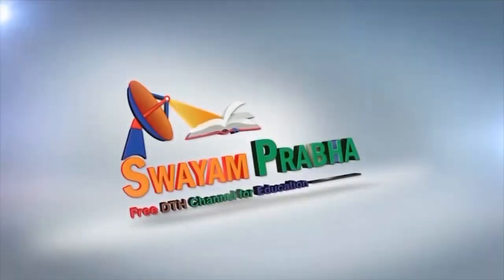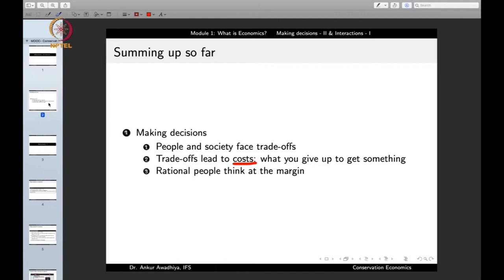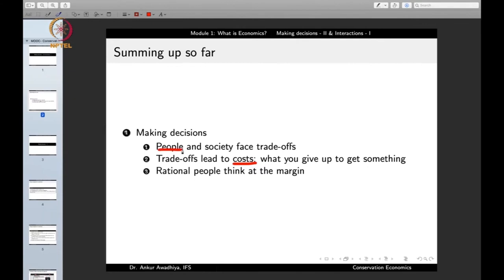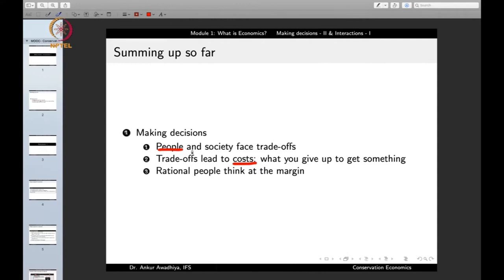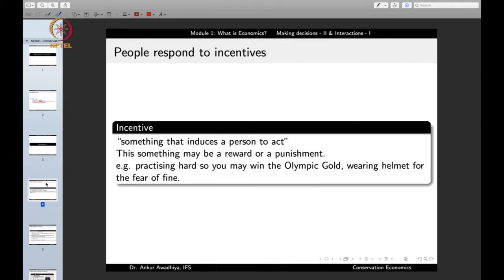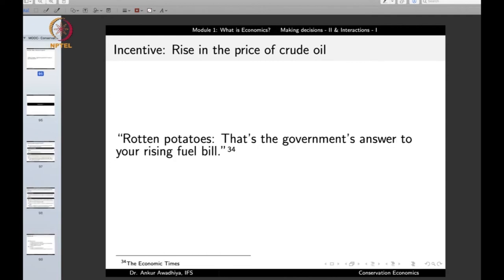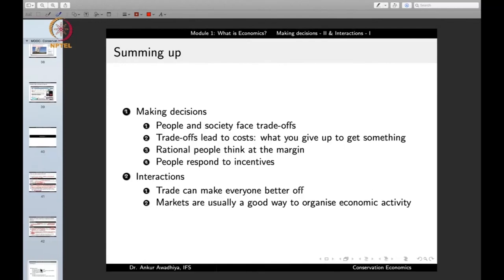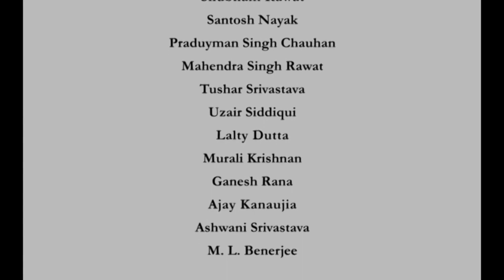Making Decisions - II & Interactions - I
Subject: Economics